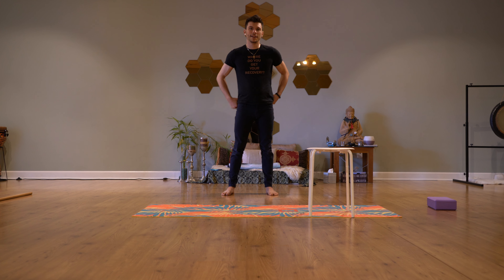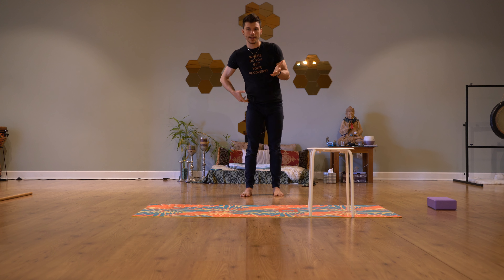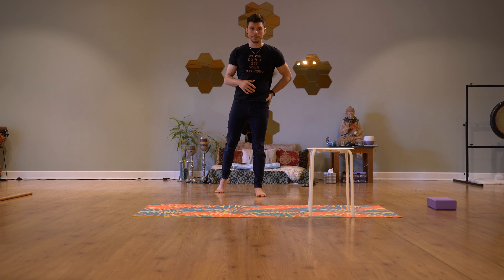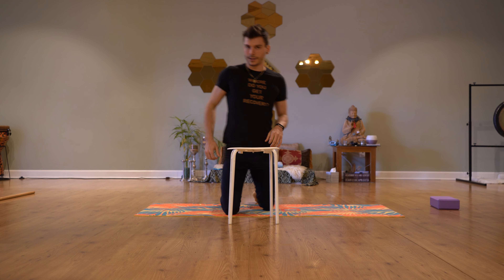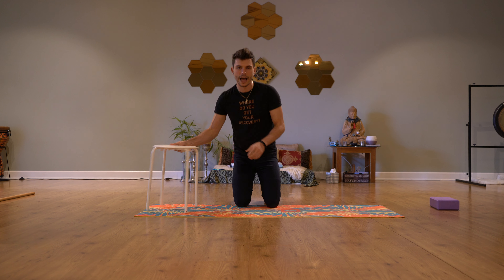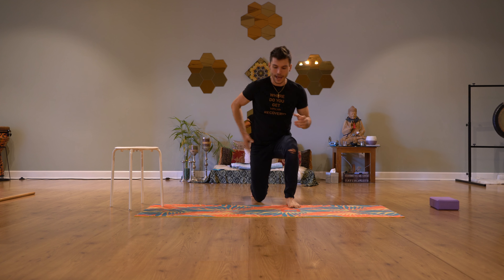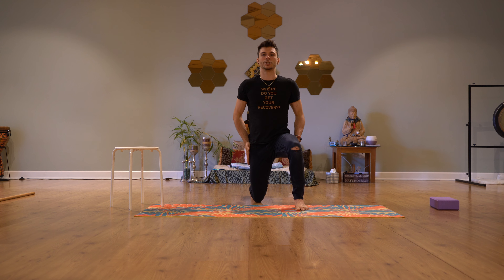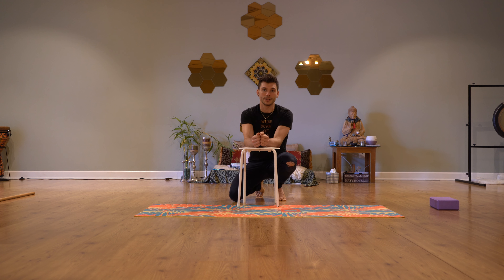4 Simple Tips to Optimize Your Lunges | Part 4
Lunges Part 4 | How stabile are you hips? And should you even be adding weight to your lunges yet? This is why you will benefit greatly from taking the weights off and fixing up the hips first”

If you are interested in a virtual consultation, please contact Dr. Eric Vollero, DAc, LAc via instagram.

If you are in the Old Bridge area, you can schedule an appointment with Dr. Eric Vollero every Wednesday from 12:00pm-9:00pm by visiting us and leaving us a message with your name, phone number and time desired.